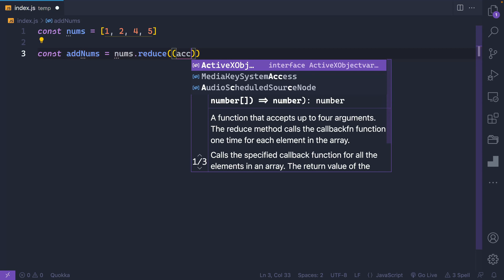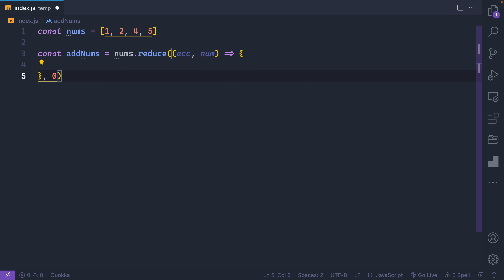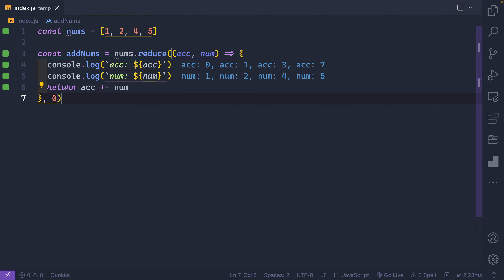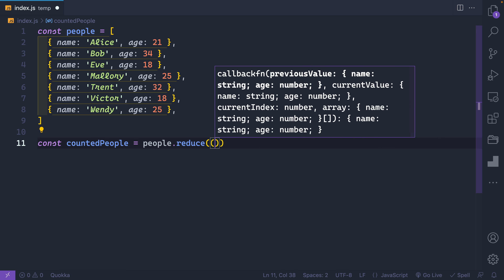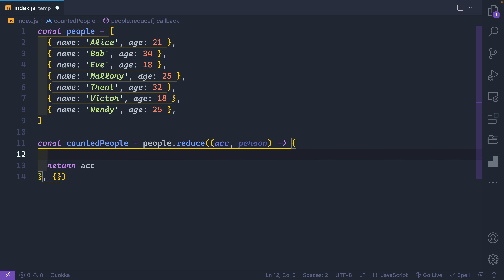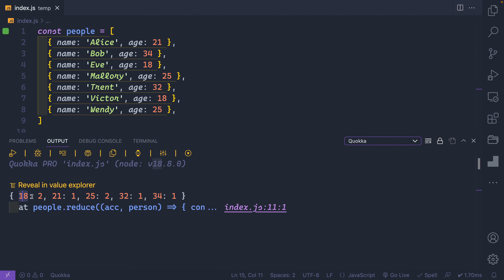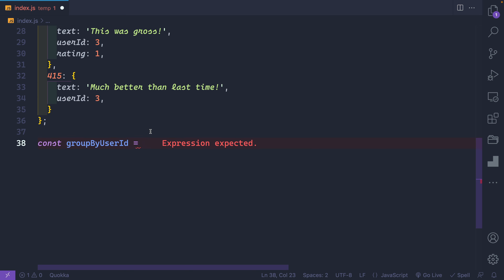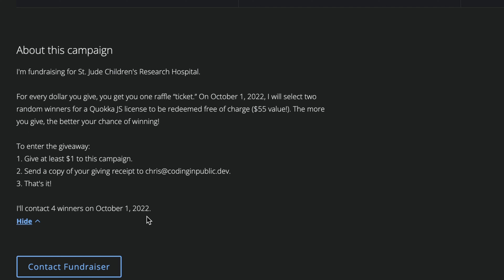The hardest JavaScript array method!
I'm fundraising for St. Jude Children's Research Hospital.

For every dollar you give, you get you one raffle “ticket.” On October 1, 2022, I will select 4 random winners for a Quokka JS license to be redeemed free of charge ($55 value!). The more you give, the better your chance of winning!

1. Give at least $1 to this campaign
3. That's it!

I'll contact 4 winners on October 1, 2022.

⏲️ Timestamps ⏲️
0:00 Introduction
1:26 Basics of the reduce method
6:47 Example 2
14:10 Example 3
19:27 Giveaway details